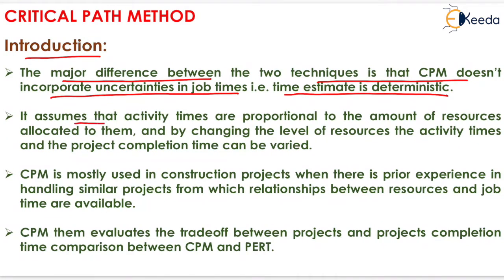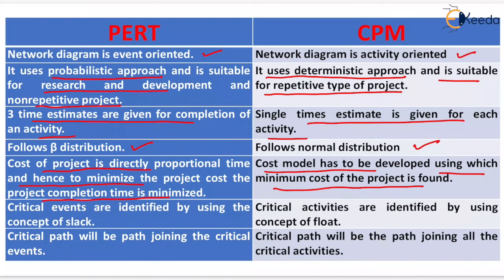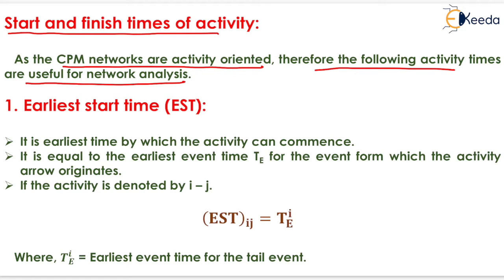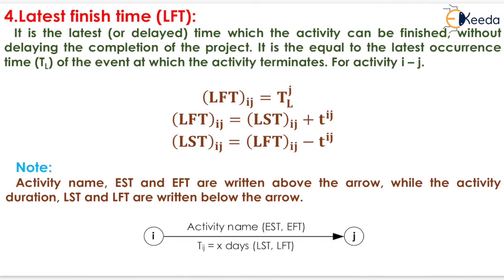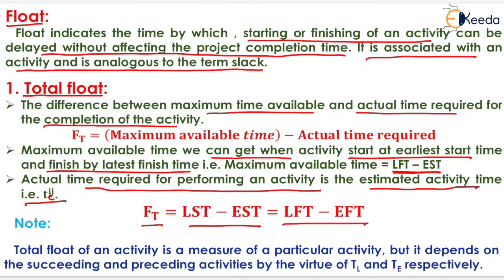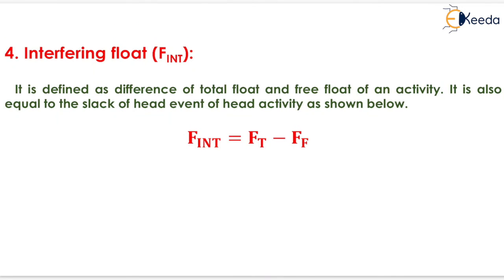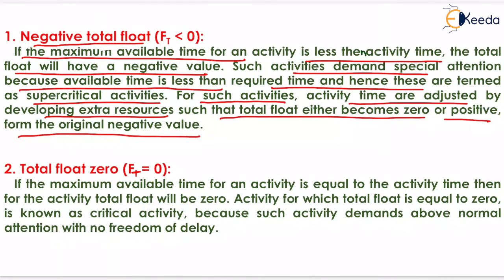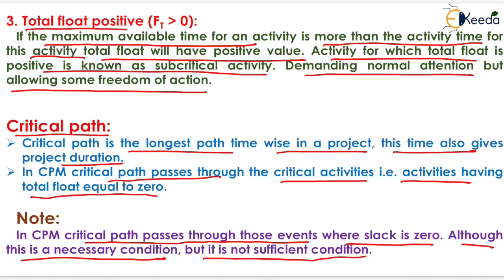Mastering the Critical Path Method | Construction Materials & Management | GATE Civil Engineering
Welcome to our comprehensive guide on mastering the Critical Path Method (CPM) in the context of Construction Materials & Management, tailored specifically for GATE Civil Engineering aspirants!

In this video, we dive deep into the intricacies of CPM, offering you a step-by-step breakdown of this essential technique that is vital for success in the GATE CE examination. Whether you're a student preparing for the upcoming GATE CE 2023 or simply looking to enhance your knowledge of Construction Materials & Management, this video is your ultimate resource.

Key Highlights:

🏗️ Understanding the Core Concepts of CPM
📆 How to Create a CPM Schedule
⏰ Identifying the Critical Path
📊 Optimizing Construction Materials & Management with CPM
🎯 Expert Tips for GATE CE Preparation
Our team of experienced educators will guide you through every aspect of CPM, ensuring that you not only grasp the fundamentals but also gain the confidence to tackle GATE CE questions related to Construction Materials & Management.

Your success in the GATE CE examination is our top priority!

Join us on this educational journey to achieve mastery in the Critical Path Method and excel in the domain of Construction Materials & Management for GATE Civil Engineering.